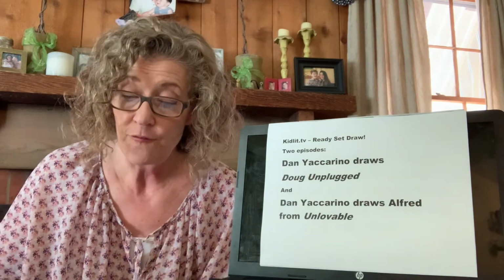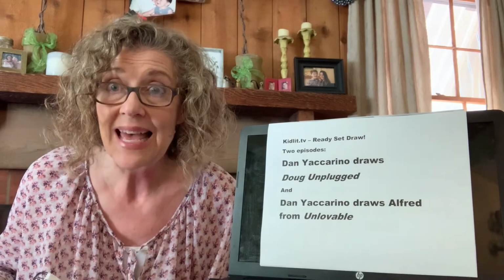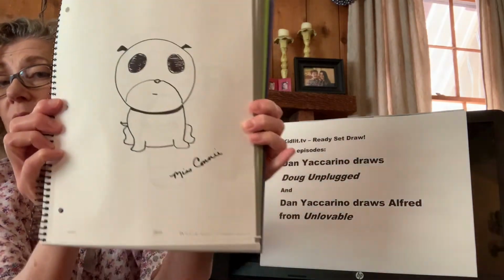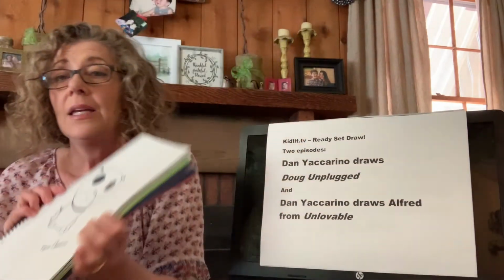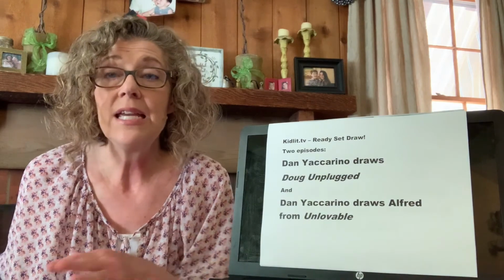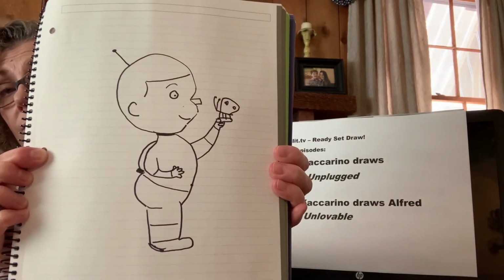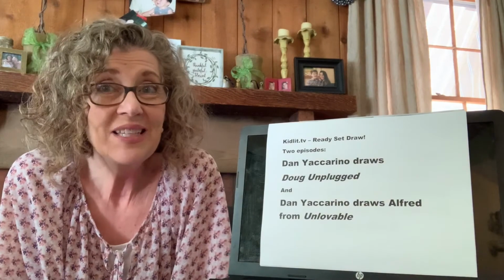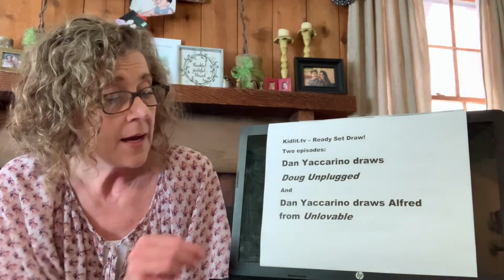Dan Yaccarino Author Study with Miss Conni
Connie from our Youth Services department (Hopewell) talks about the life and books of author and illustrator, Dan Yaccarino.  Mr. Yaccarino then reads his book, Smashy Town!